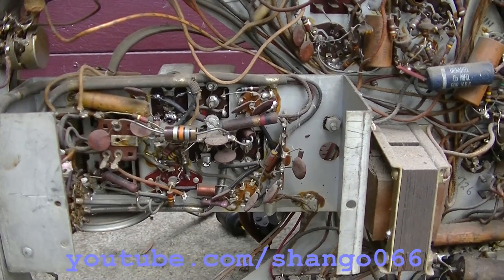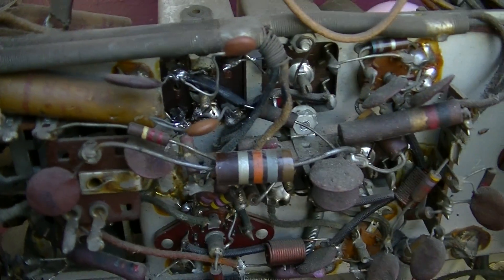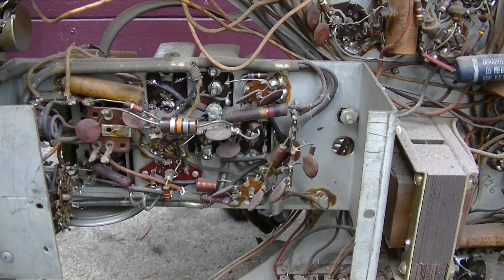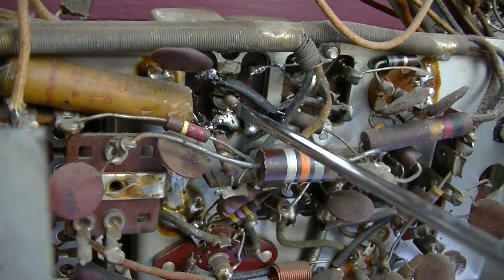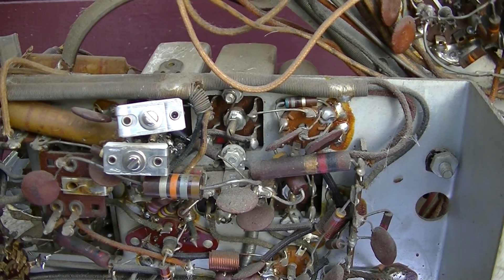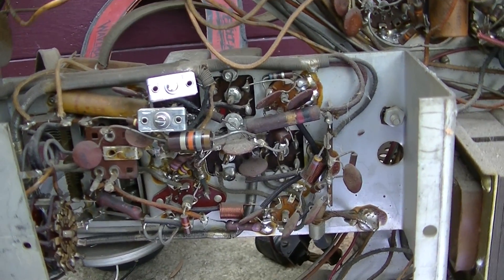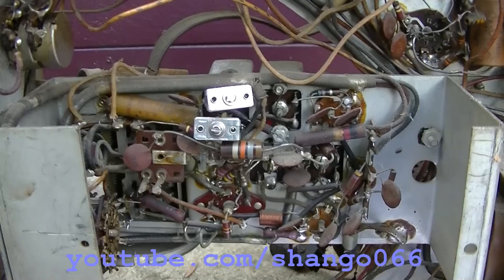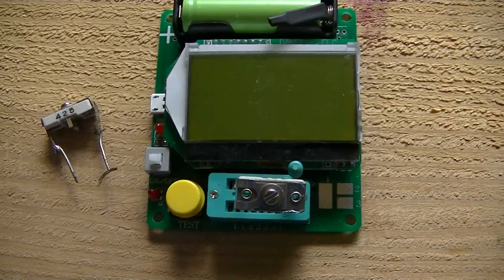IF Silver Mica Disease Capacitor Value Identification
find if can internal capacitor value